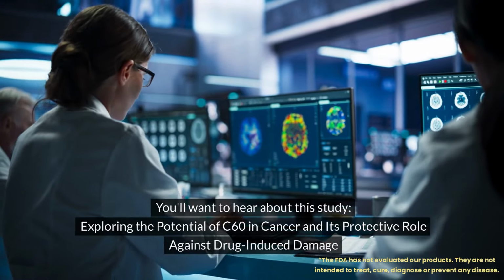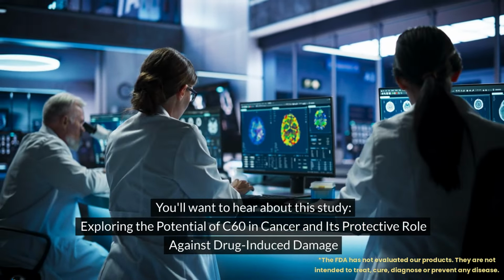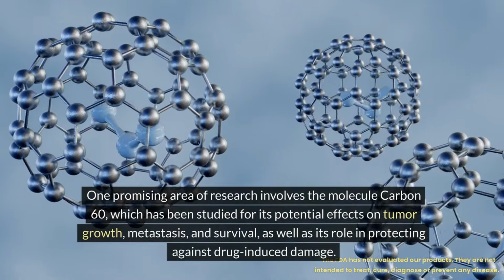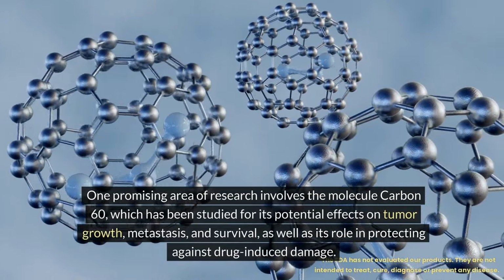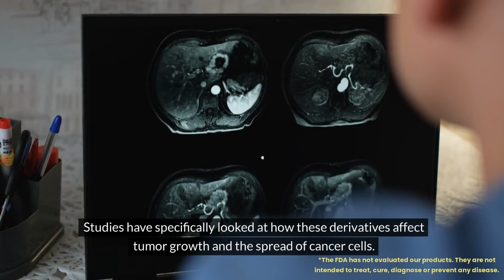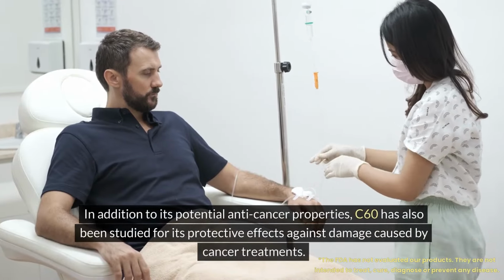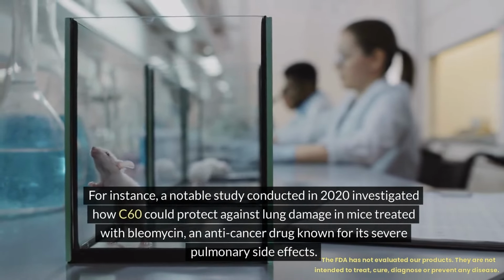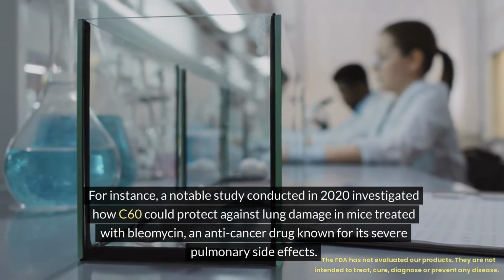Exploring the Potential of Carbon 60 in Cancer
Recent research has highlighted Carbon 60 (C60) as a promising molecule in cancer treatment due to its antioxidative properties. Studies in rat models show that C60 can reduce tumor growth and prevent the spread of cancer cells by disrupting cellular processes. Additionally, it offers protection against the harmful side effects of chemotherapy drugs like bleomycin, reducing damage to non-cancerous cells. These findings suggest C60 could enhance cancer treatments and improve survival rates. While further research is needed for human applications, C60 presents a hopeful option for advancing oncology treatments.

Transcript:
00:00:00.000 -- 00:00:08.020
You'll want to hear about this study:Exploring the Potential of C60 in Cancer and Its Protective Role Against Drug-Induced Damage

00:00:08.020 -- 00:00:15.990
In recent years, the application of nanotechnology in medicine has opened up new avenues for treating and managing various diseases, including cancer.

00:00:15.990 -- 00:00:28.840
One promising area of research involves the molecule Carbon 60, which has been studied for its potential effects on tumor growth, metastasis, and survival, as well as its role in protecting against drug-induced damage.

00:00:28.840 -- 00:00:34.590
Studies have specifically looked at how these derivatives affect tumor growth and the spread of cancer cells.

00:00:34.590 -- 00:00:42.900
In addition to its potential anti-cancer properties, C60 has also been studied for its protective effects against damage caused by cancer treatments.

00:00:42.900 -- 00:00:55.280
For instance, a notable study conducted in 2020 investigated how C60 could protect against lung damage in mice treated with bleomycin, an anti-cancer drug known for its severe pulmonary side effects.

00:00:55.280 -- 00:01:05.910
The study’s findings suggest that C60 may help mitigate some of the harmful impacts of chemotherapy drugs, particularly in terms of reducing inflammation and fibrotic responses in the lungs.

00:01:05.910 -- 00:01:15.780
This research highlights the dual potential of C60 not only as a therapeutic agent against cancer but also as a protective agent against the adverse effects of cancer treatments.

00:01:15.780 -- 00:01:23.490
As studies continue to advance, there is hope that C60 could eventually contribute to more effective and less harmful cancer treatment regimens.

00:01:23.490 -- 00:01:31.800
To learn more today, go to www. S E S R E S .com